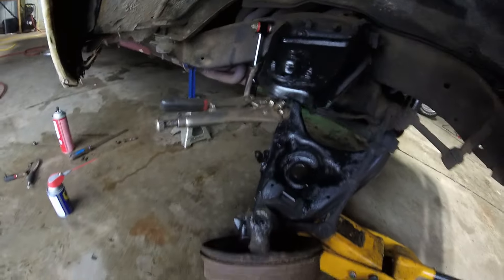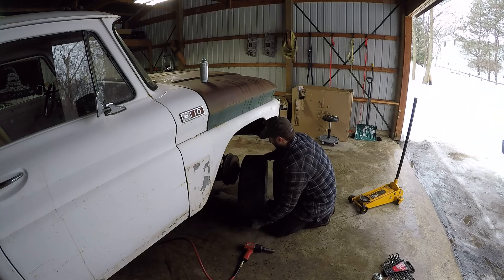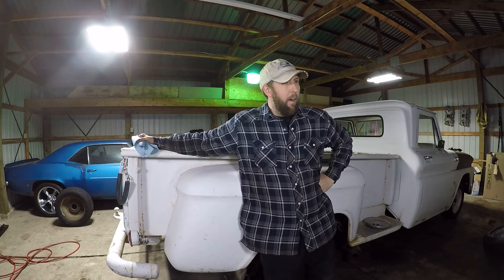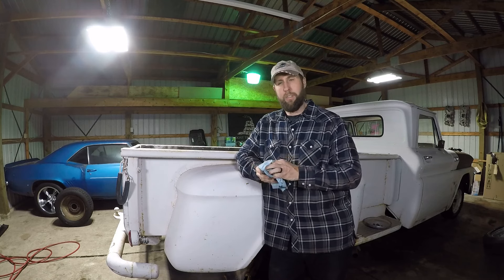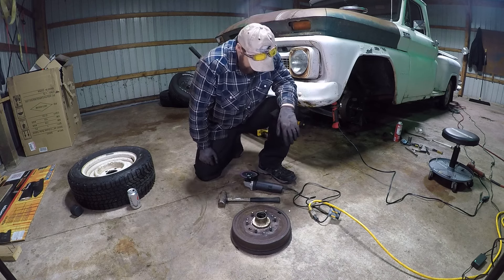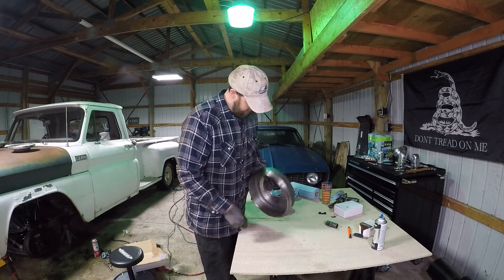Chevy C10 Gets lowered - Vice Grip Garage EP21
You guys wanted it, so let it be done!  I drop a 3/5 CPP suspension kit into the 1965 Chevrolet C10 pickup.  Of course it's not without rust, snapped off bolts, and injury - but she looks Factree now!

SEND ME JUNK:
Lewisburg, TN
37091